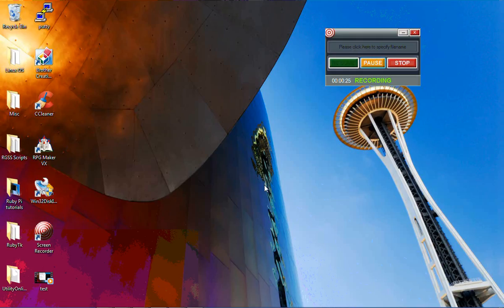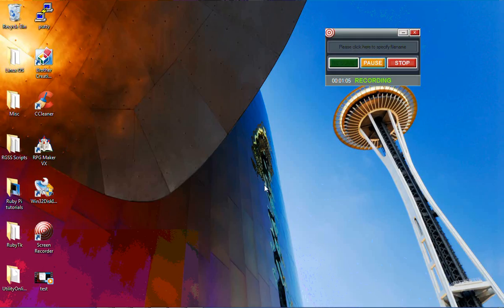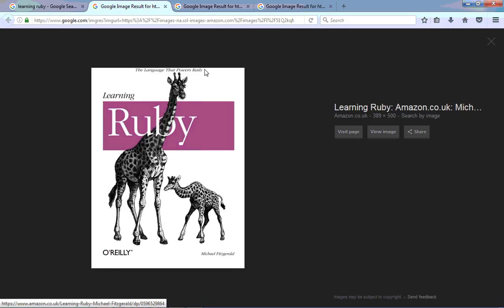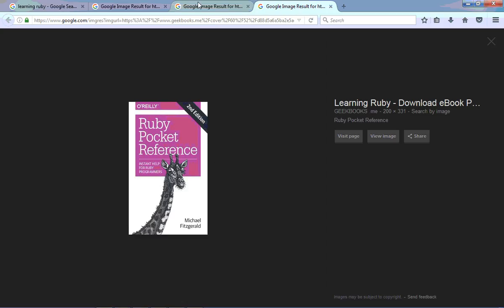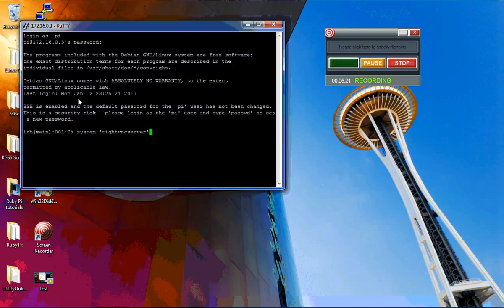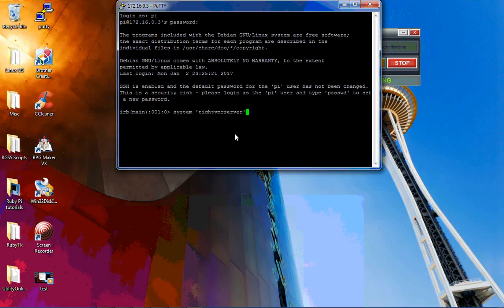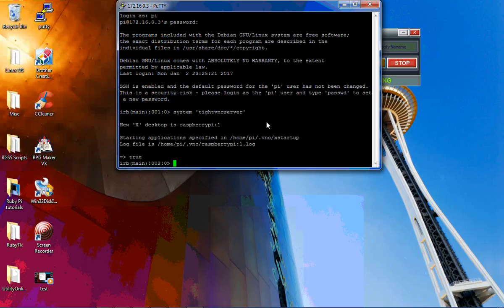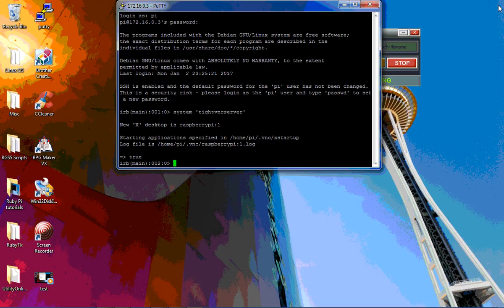Introduction to Ruby on Raspberry Pi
This video is to start you off with writing ruby scripts and programs to work on your RPI.